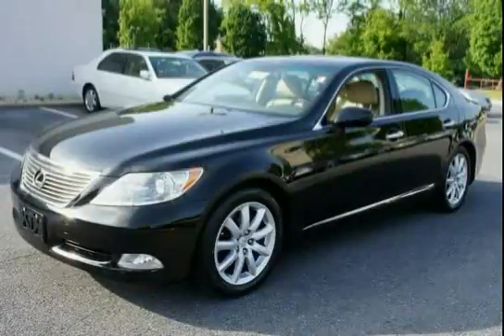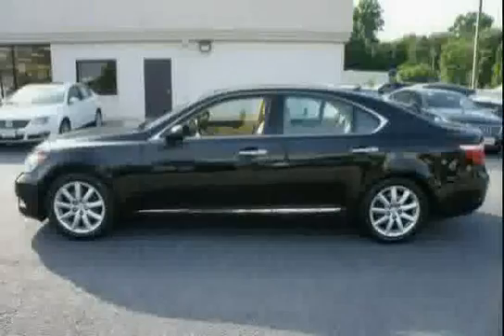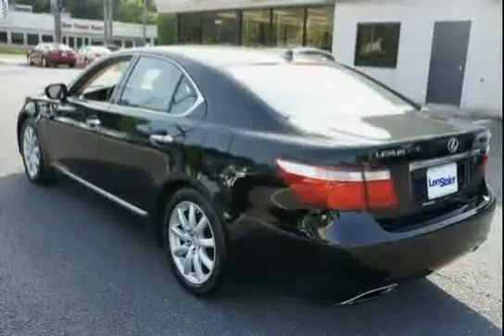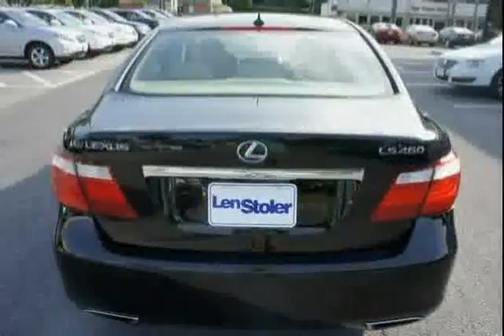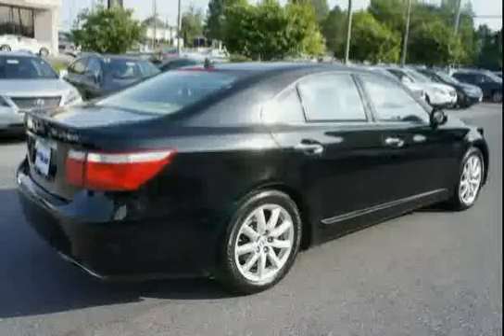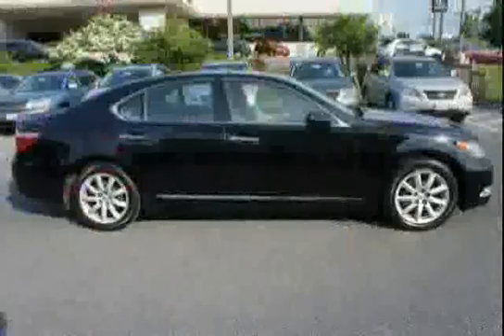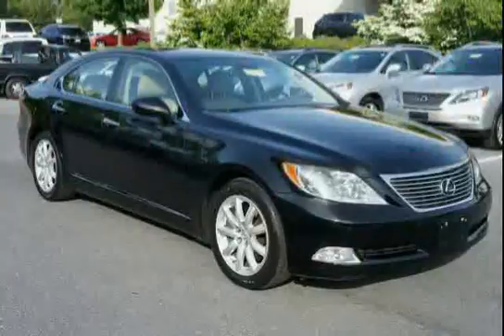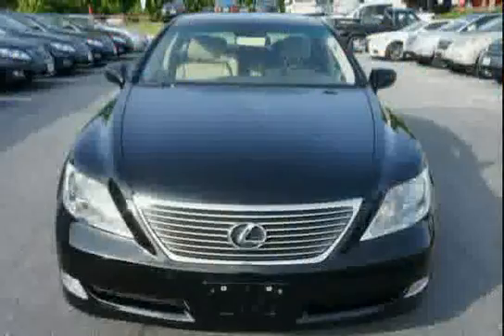used Lexus LS 460 Baltimore MD 2007 located in Maryland at LS Lexus